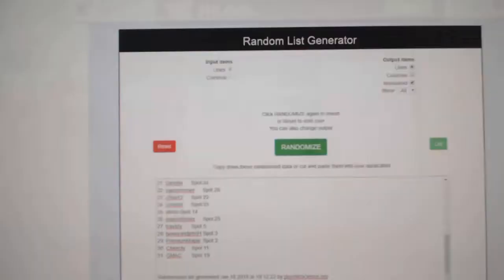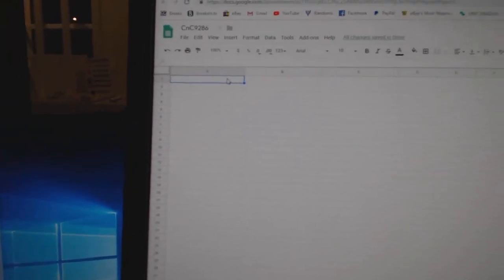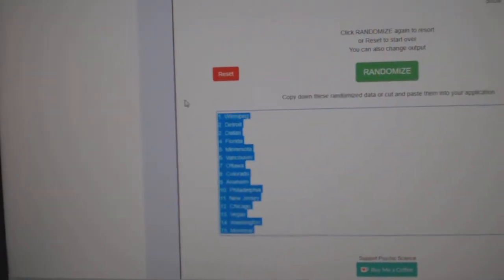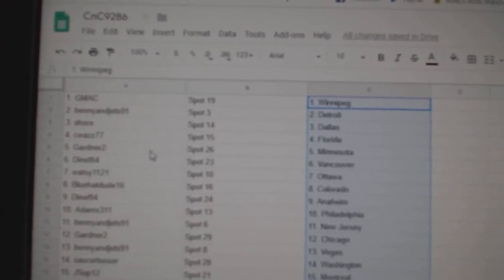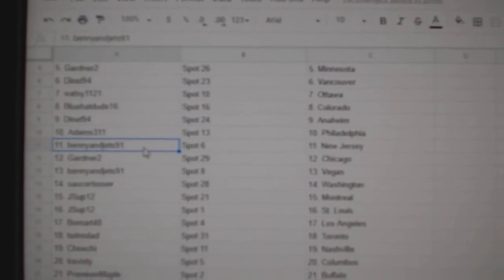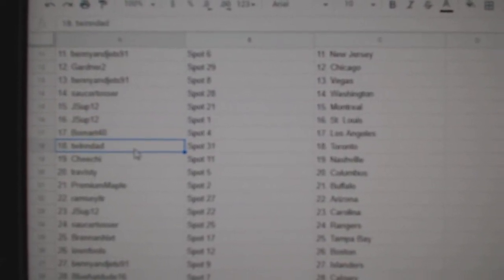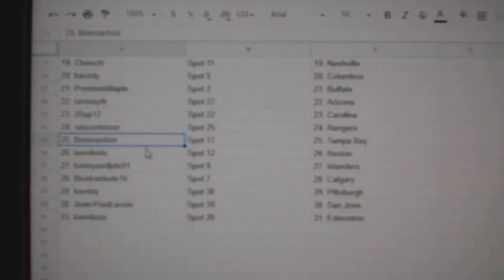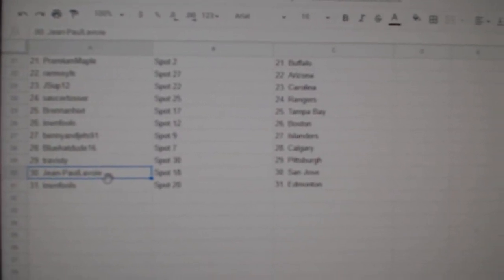Team Randoms - C&C GB #9286